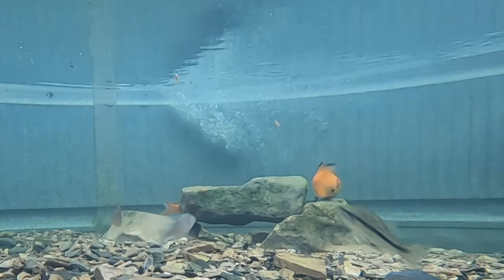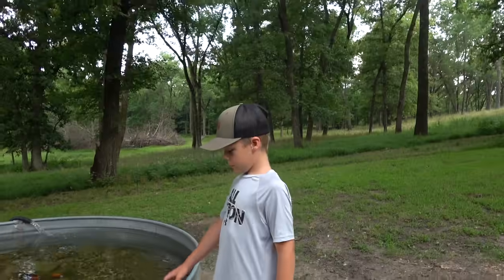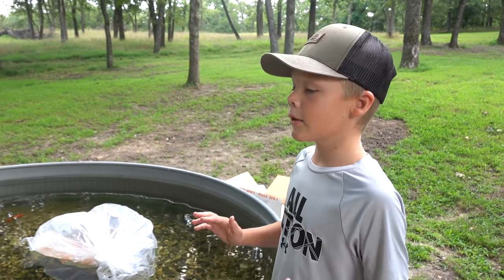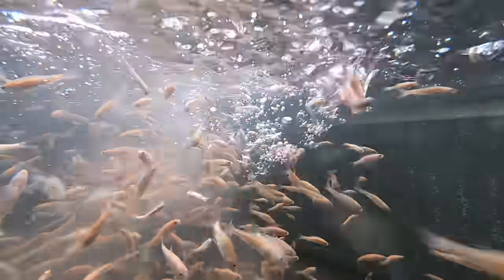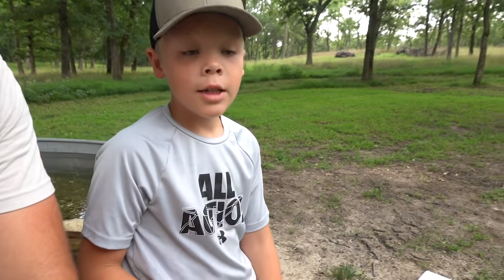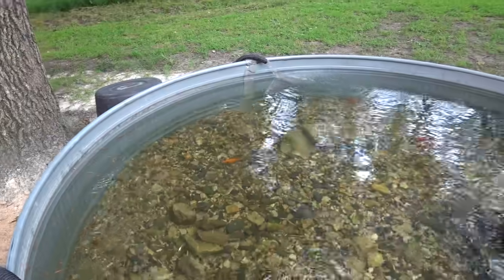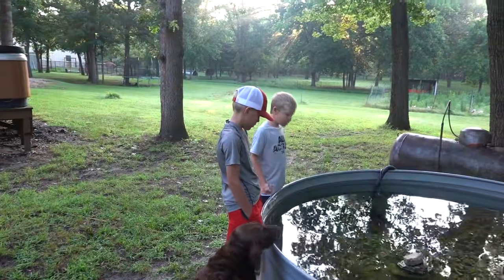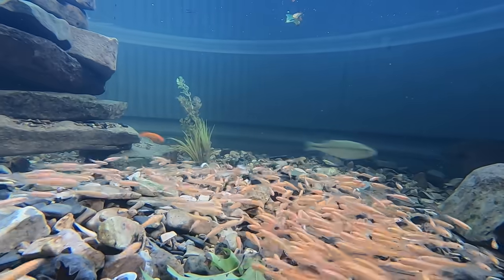We Bought 1,000 Live Fish on Amazon! Feeding Pet Bass!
Live Rosie Red Minnows

Canon M50